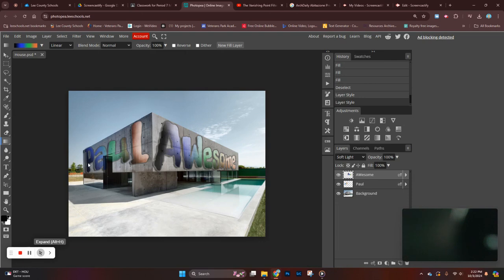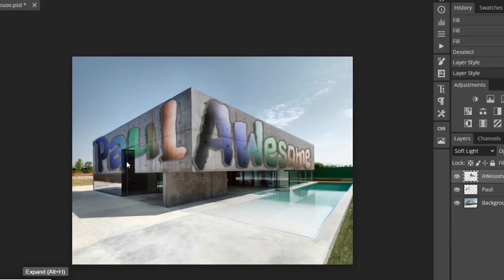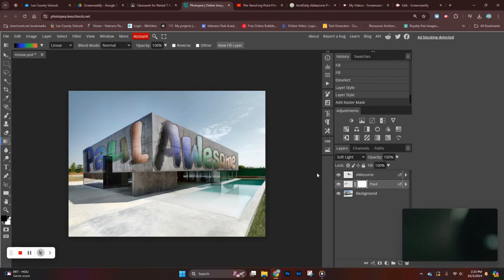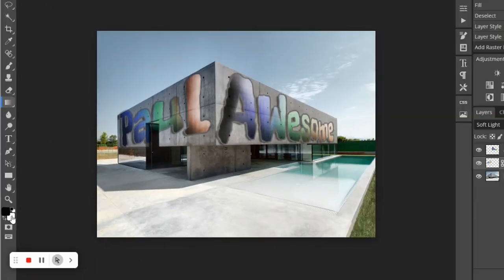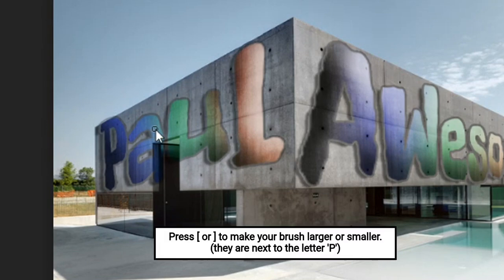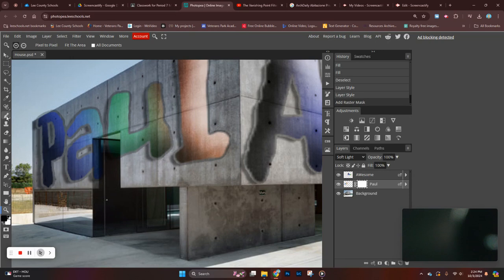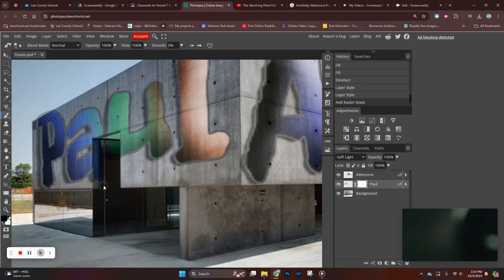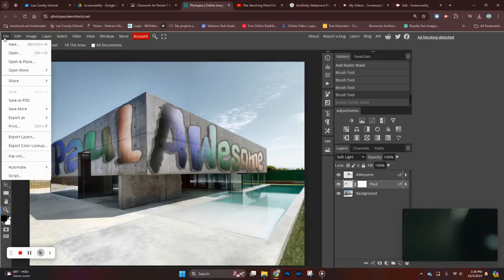Video 4 - Vanishing Point - Layer Masking